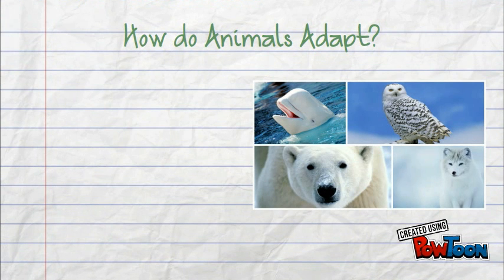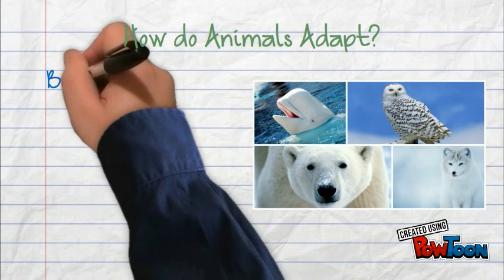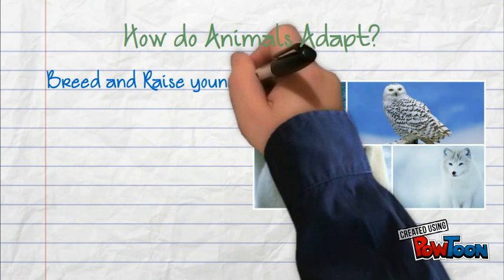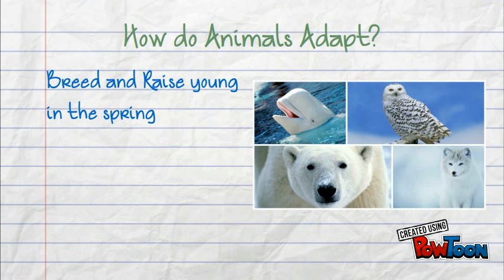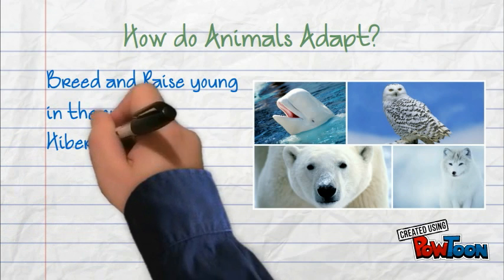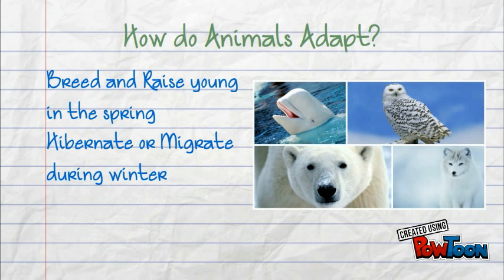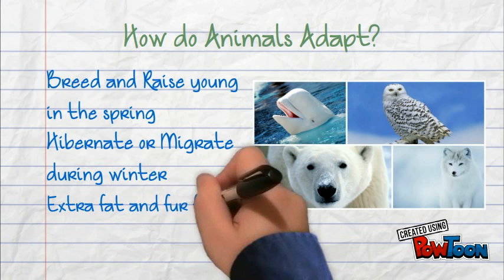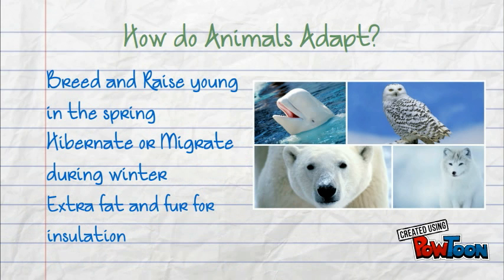Tundra - Plant and Animal Adaptations